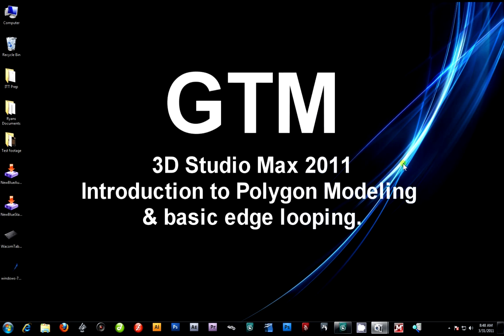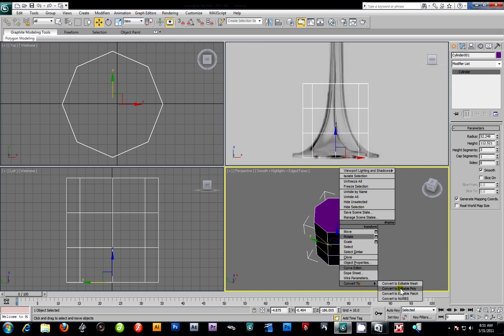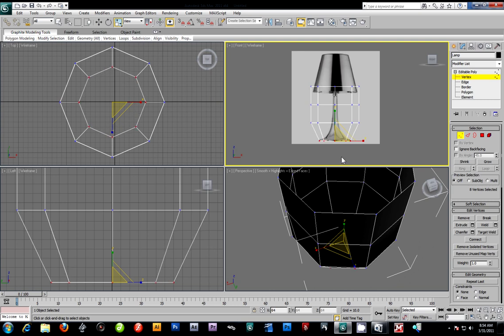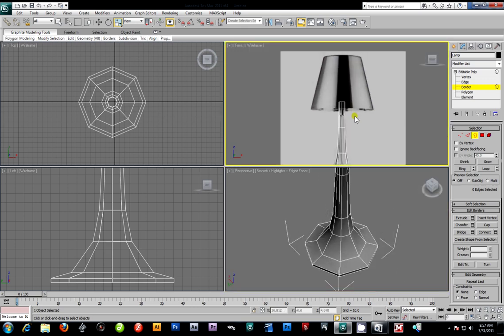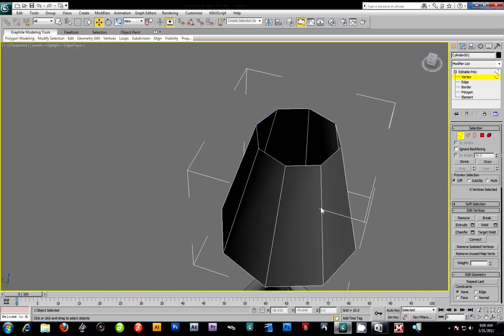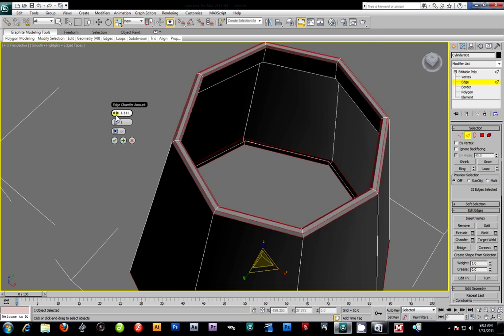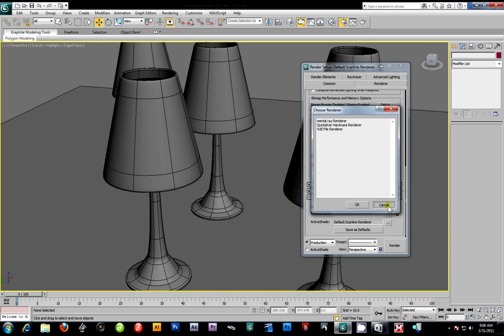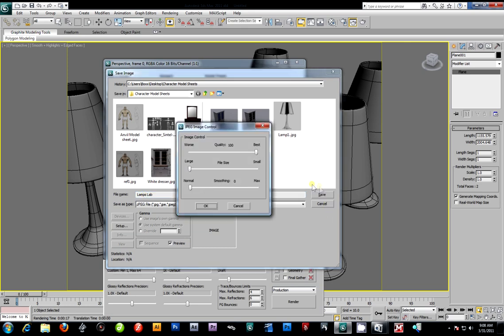3D Studio Max 2011 Polygon Modeling (Lamp)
The video tutorial cover the basics in polygon modeling.